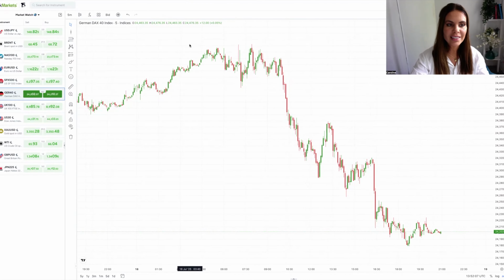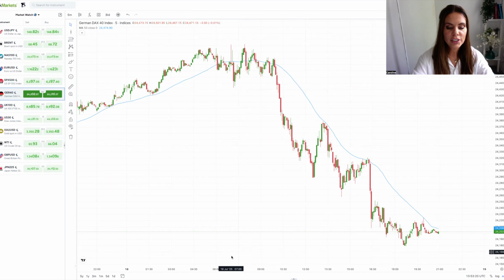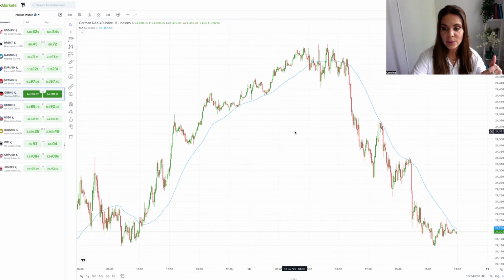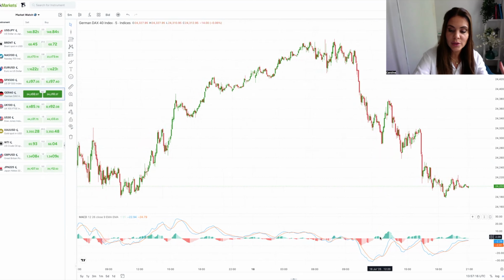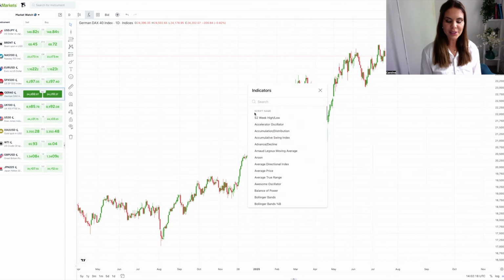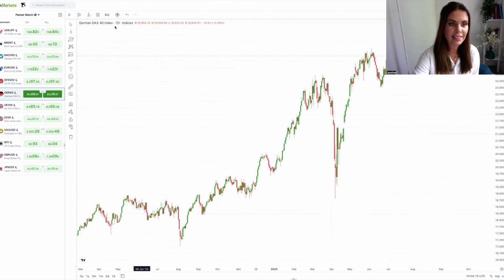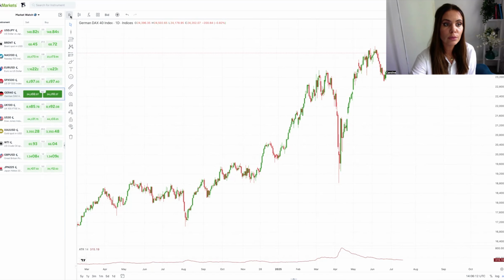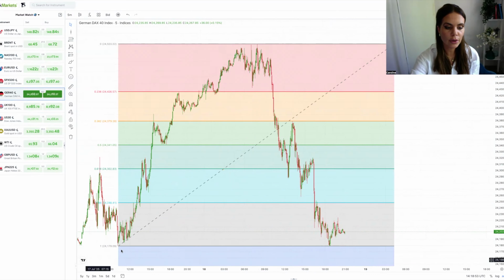Top 5 beginner-friendly trading indicators explained I Behind the Trade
Feeling lost in a sea of squiggly lines? Indicators don’t have to be overwhelming.

In this beginner-friendly guide, we break down 5 of the most popular and powerful indicators - how they work, what they tell you, and how to use them effectively.

Explore MACD, RSI, ATR, Fibonacci, and more - all from inside ThinkTrader.

🔍 Find what works for you
 📊 Start using indicators with purpose
 🎓 Learn more with ThinkMarkets